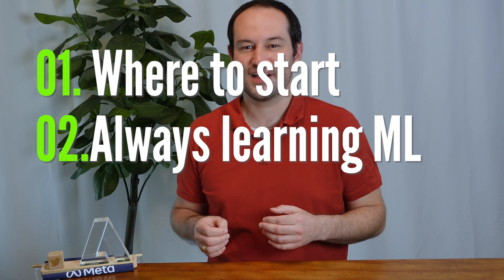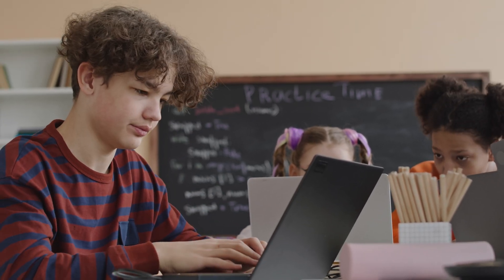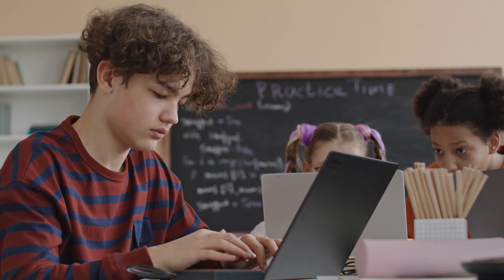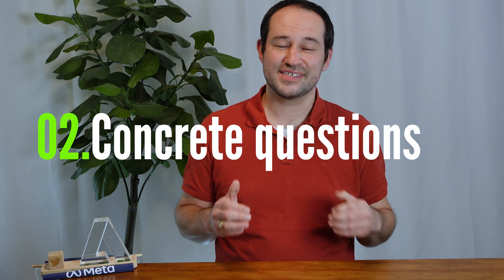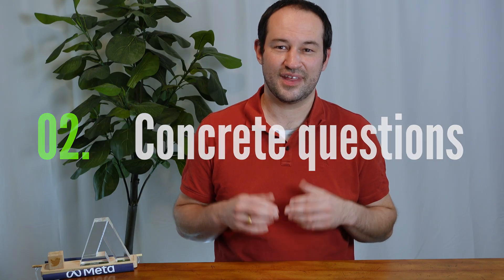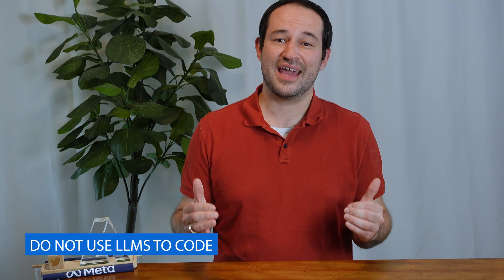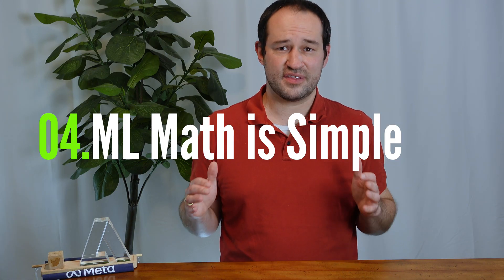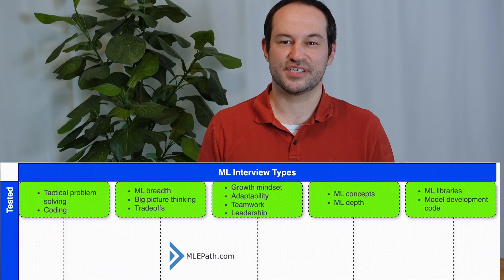How I'd Learn ML in 2025 (if I could start over)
📅 ML System Design interview soon? Let’s do a mock!

00:00 Intro
00:23 Who am I?
00:36 Unknown unknowns
03:40 Concrete questions
04:34 Learning in ML
05:20 Math